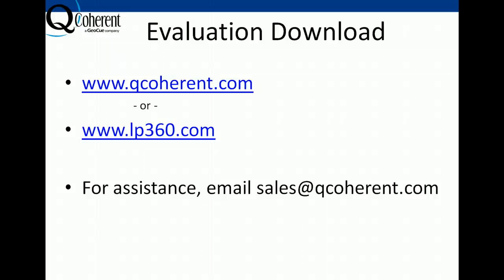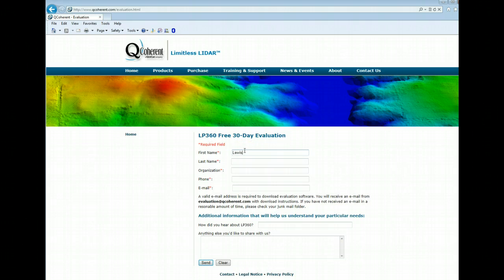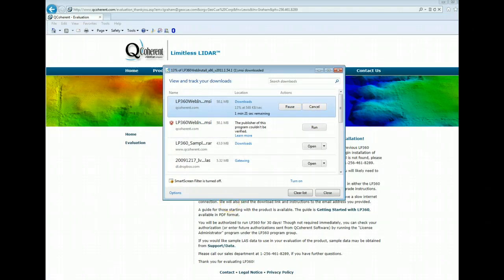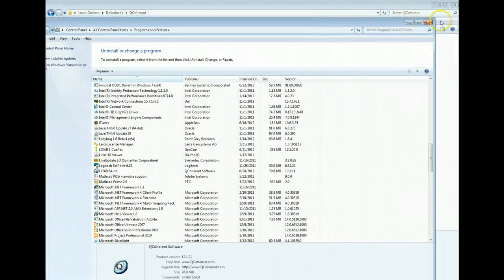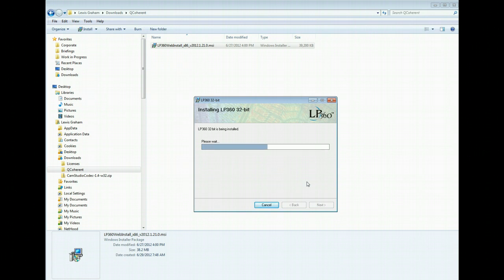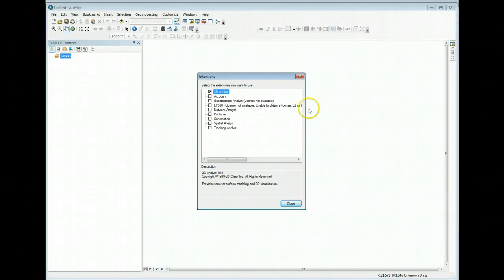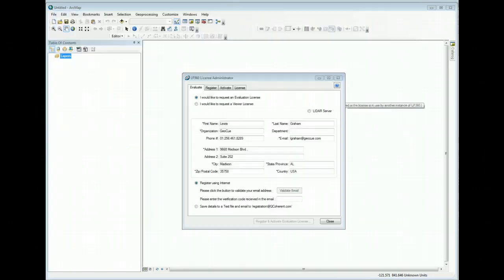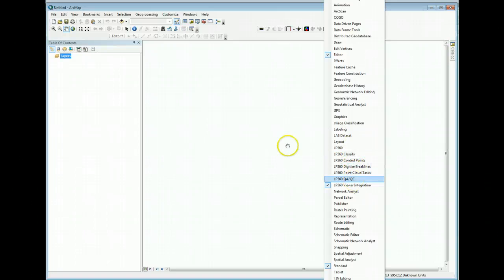LP360: Installing Your Evaluation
This video walks you through the installation and registration process for a 30-day evaluation of LP360, Standard edition.

LP360: An advanced desktop software, makes easy work of extracting information and deriving products from point clouds in standalone or ArcGIS environment